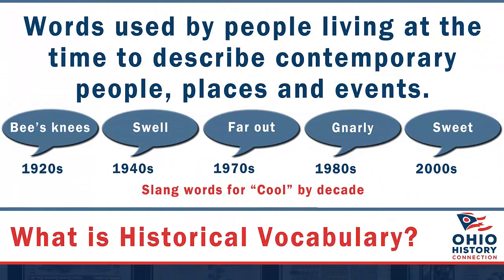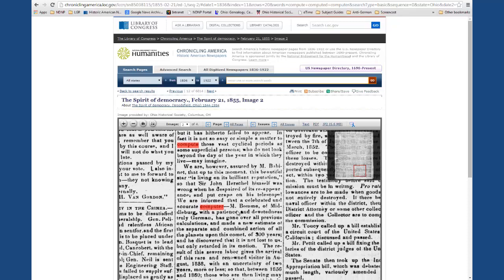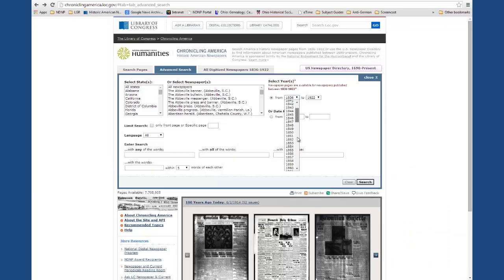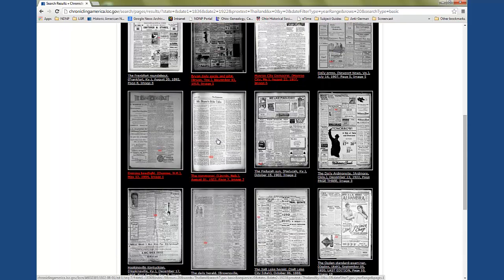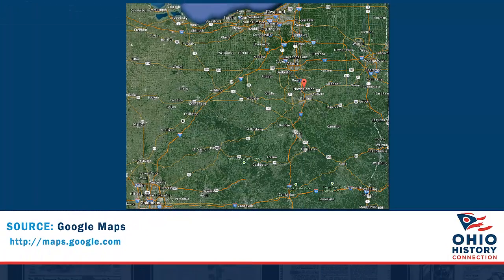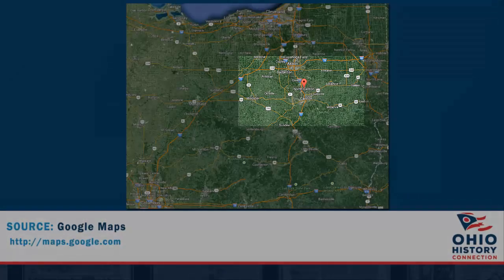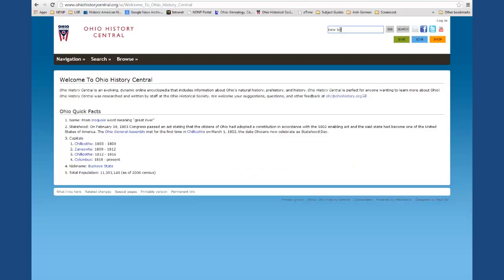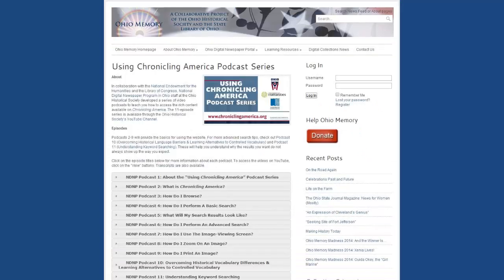Using Chronicling America -- Historical Vocabulary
Historical vocabulary are the words used by people living at the time to describe contemporary people, places and events. Watch this video to learn more about historical vocabulary and why it is important to use it while searching Chronicling America and other digital newspaper resources.